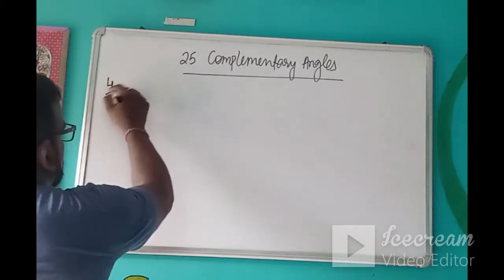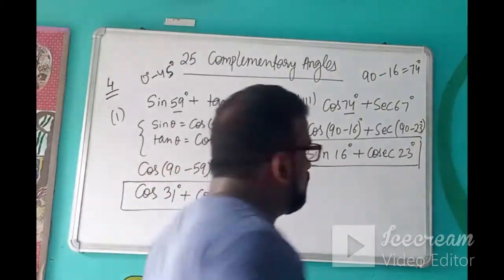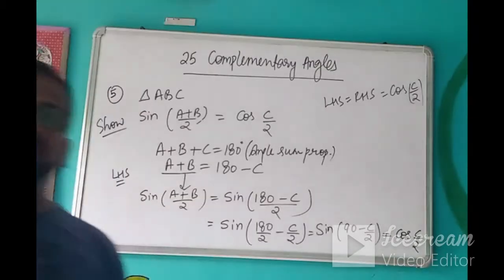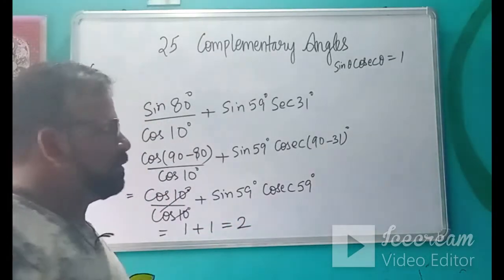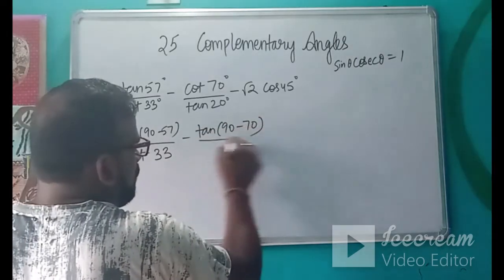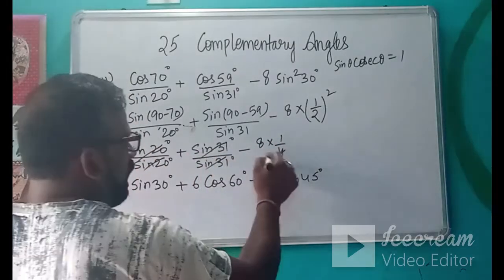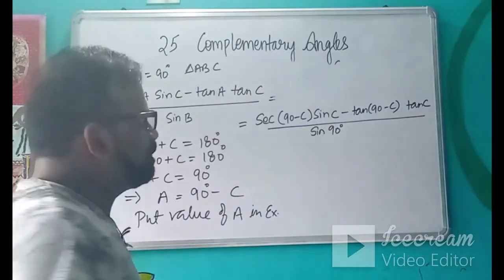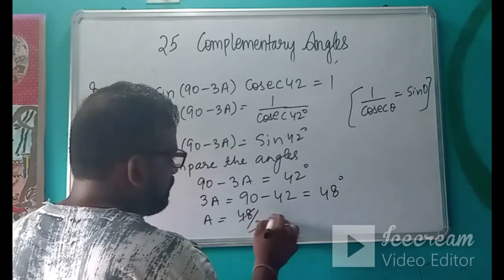CH 25 COMPLEMENTARY ANGLES 2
SOLUTION OF PROBLEMS RELATED TO COMPLEMENTARY ANGLES
REMAINING SOLUTIONS OF EX 25